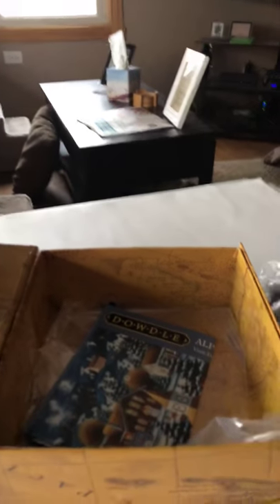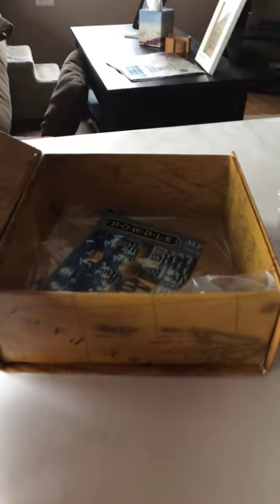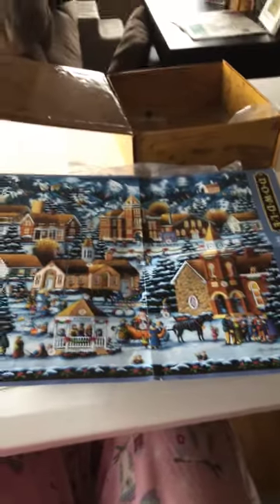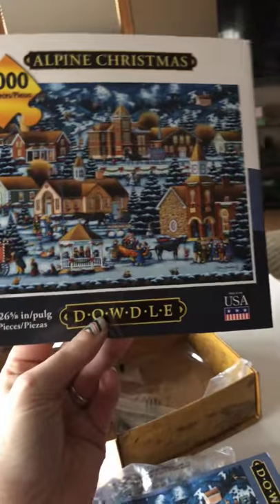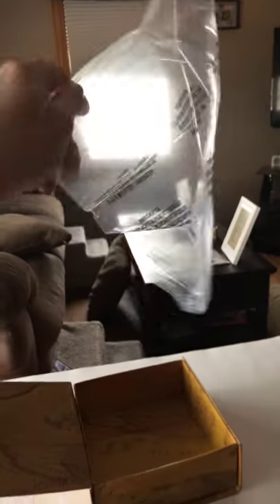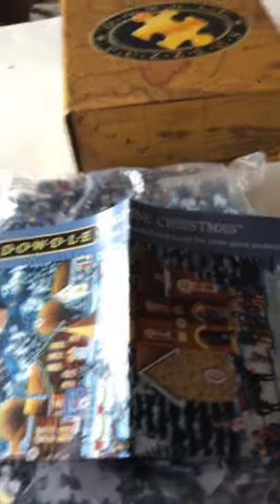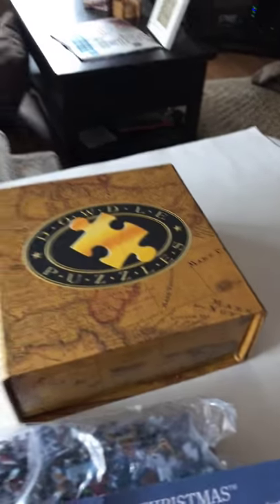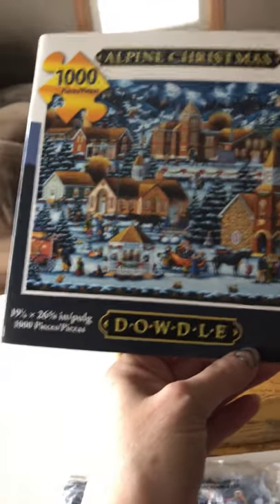This is a unboxing of a dowdle puzzle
This is an unboxing of a dowdle puzzle called alpine Christmas. It is 1,000 piece puzzle and it comes with a poster to help you and a friend if you wanna work on it together.